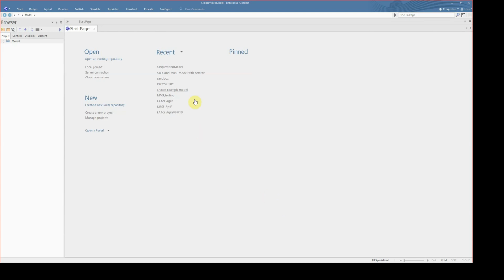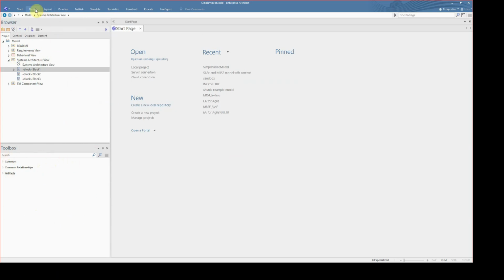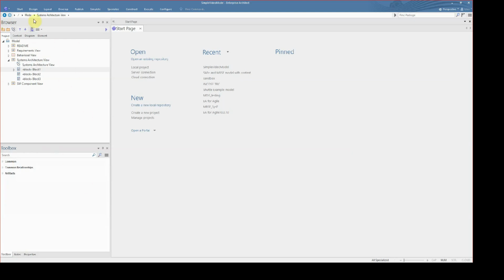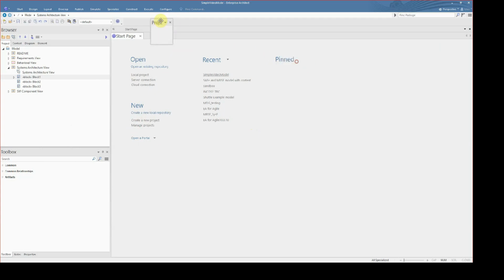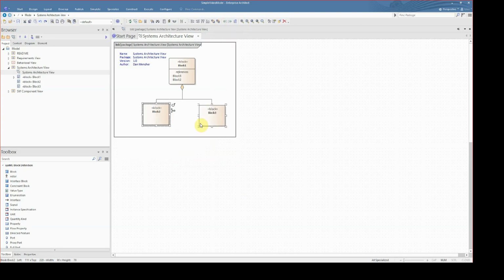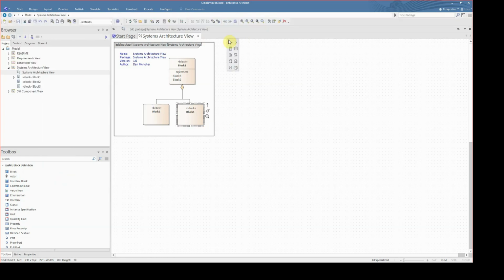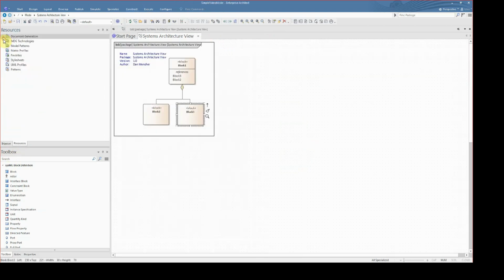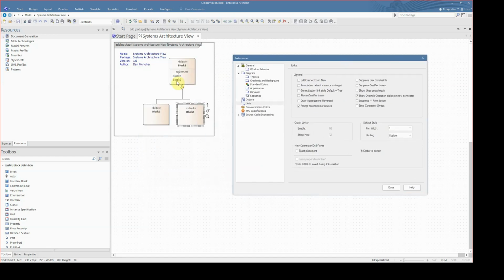Sparx Enterprise Architect 15.1- Toolbar and Editors Set Up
This quick video shows how to setup the Toolbar and Editor to match the configuration I use in the videos.  We set up:

-EA Editors
-Toolbars
- Turn off strict connector syntax